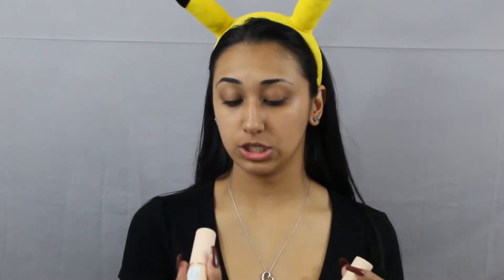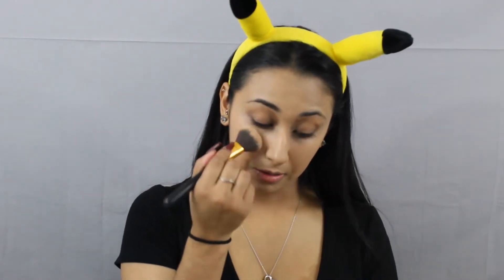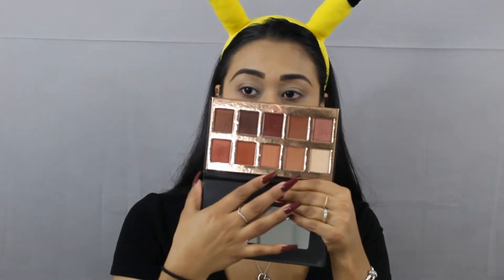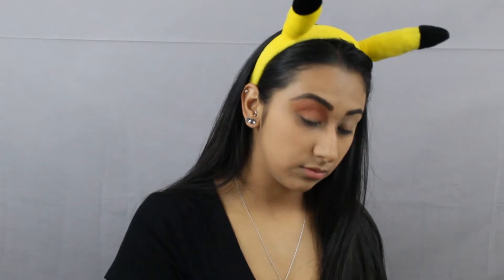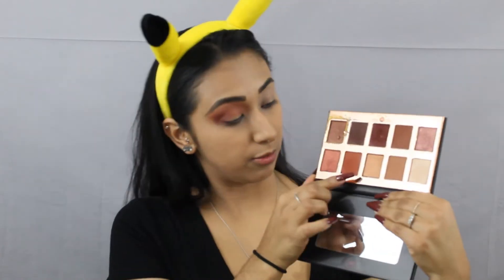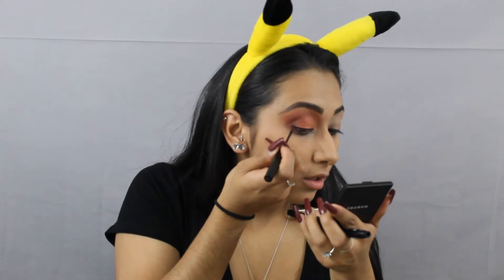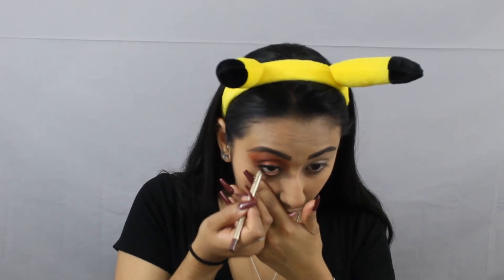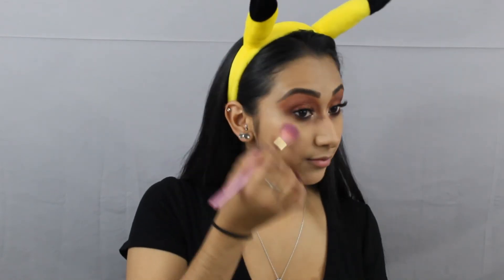The Orange Fall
Hey Queens! I'm Evelyn and I hope you enjoy the content ill be coming out with. Come hang out and lets get to know each other. Bye (:

Makeup Dets;

Primer- No Poreblem: Prime Essence
Foundation- Makeup Revolution: stick F8 & F10
Concealer- Colourpop: Medium 22
Powder- Becca: Hydra Setting powder & Jeffree Star Cosmetics: Translucent
Brows- Benefit: Goof Proof; 4
Eyeshadows- Crown Pro Cosmetics
Liner- Nyx: Matte Liquid Liner; Black
Lashes- Ardell: Wispies
Mascara- Loreal: Voluminous Waterproof; Black
Highlighter- Ofra: Rodeo Drive
Blush- Pretty Vulgar: Make Them Blush; 18 Hush Blush
Bronzer- Physicians Formula: Butter Bronzer; Bronzer
Setting Spray- Morphe mist and set